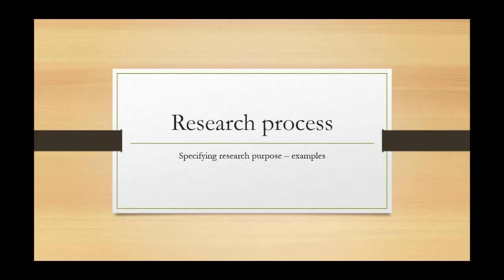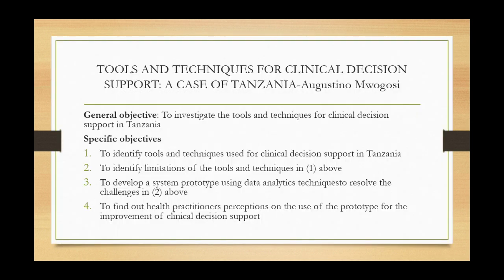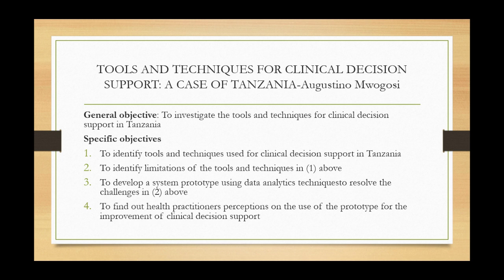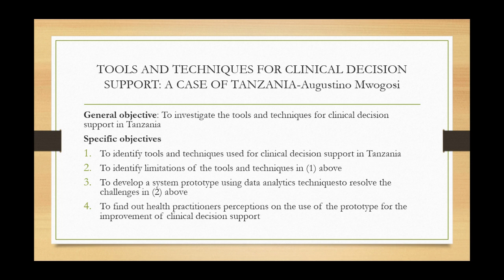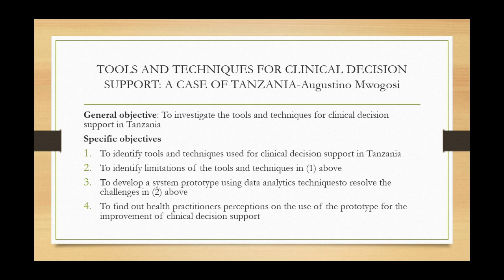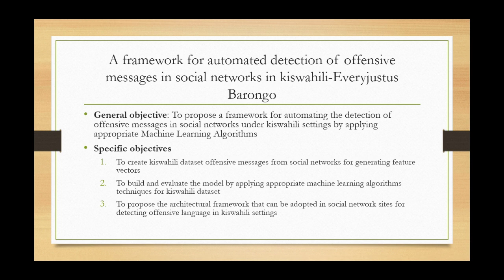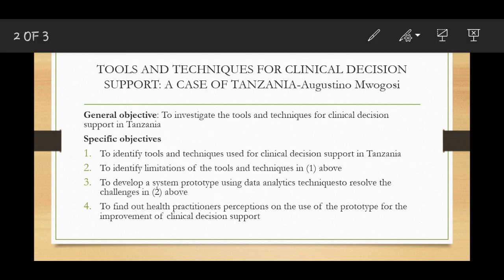Writing Your Research Purpose Statement: Learn from These Real-Life Examples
Research purpose examples